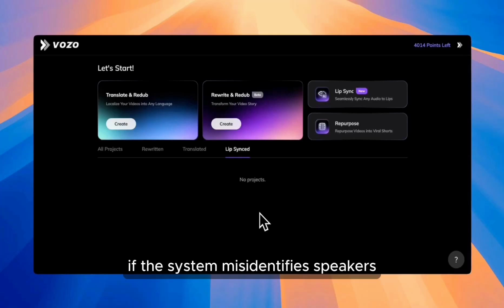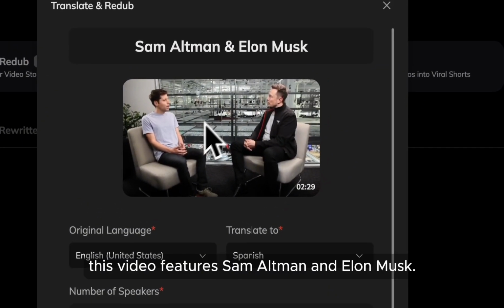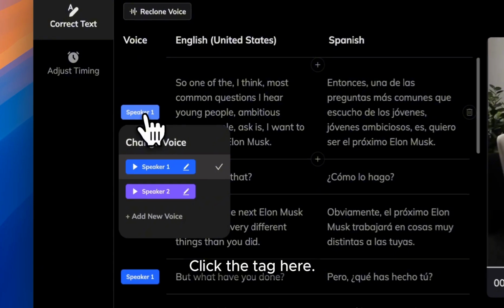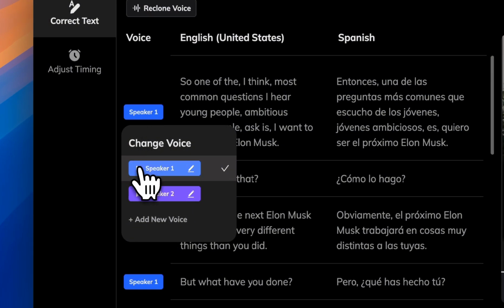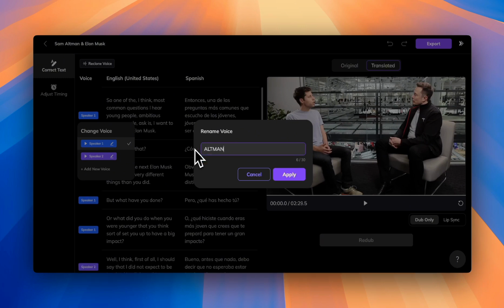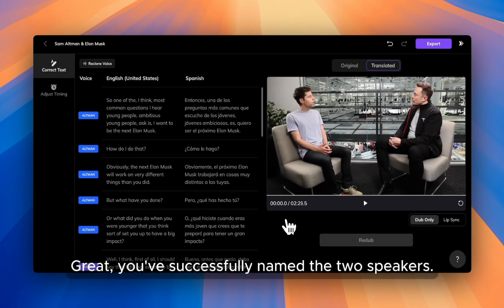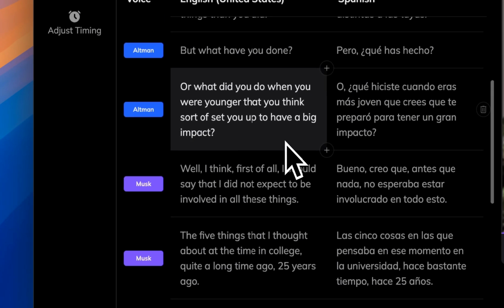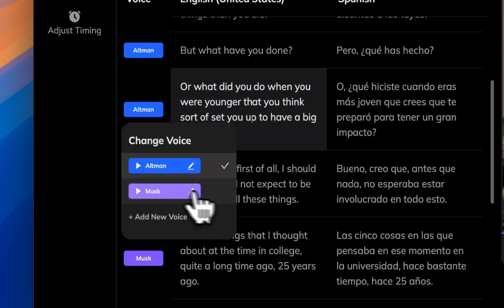How to Fix Speaker Misidentification during Translation | FAQs